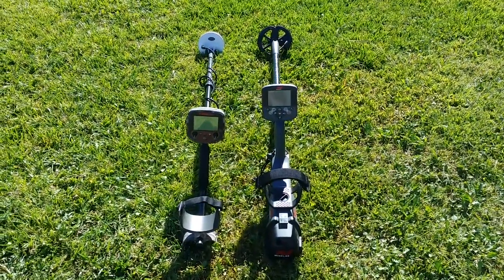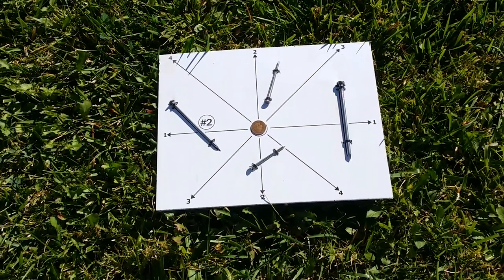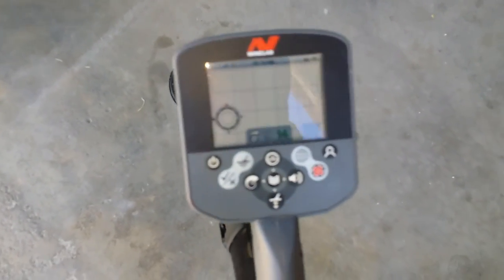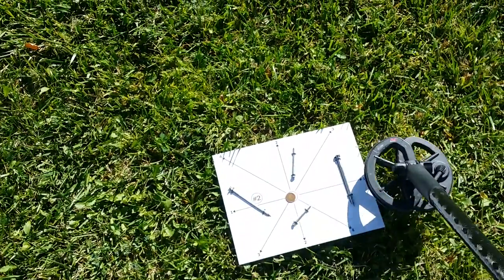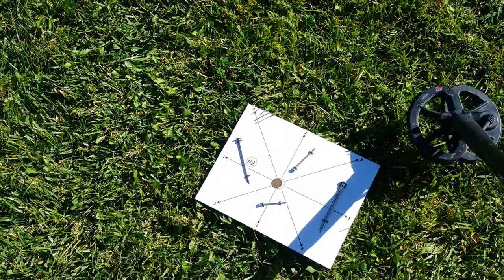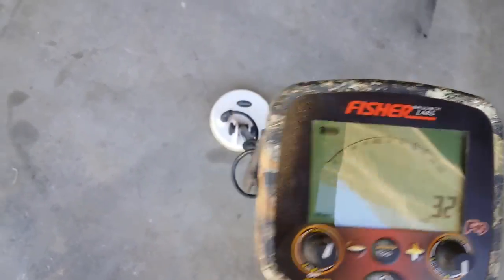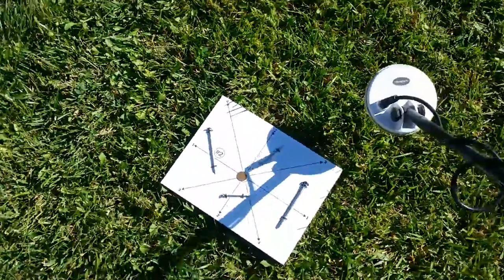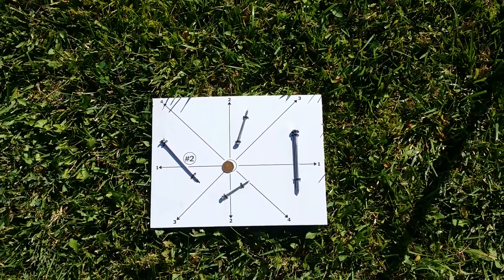Minelab CTX 3030 vs. Fisher F19 Nailboard test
This video compares the F19 and the CTX 3030's performance in iron separation using Monte Berry's nailboard test.